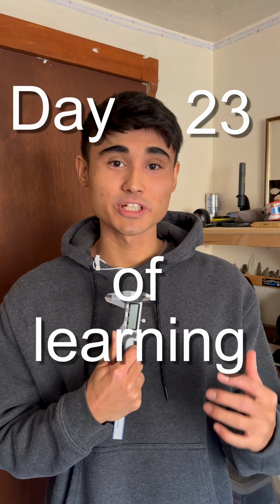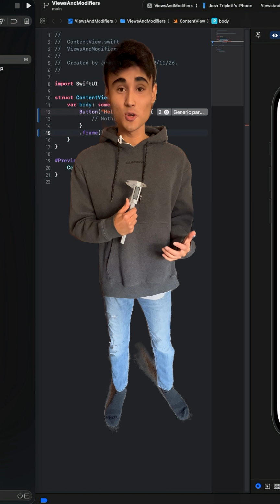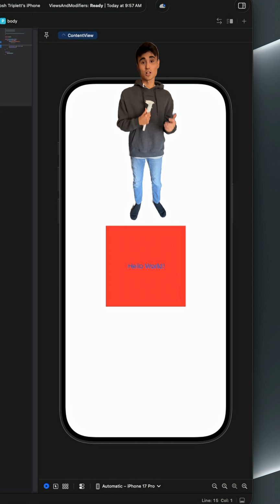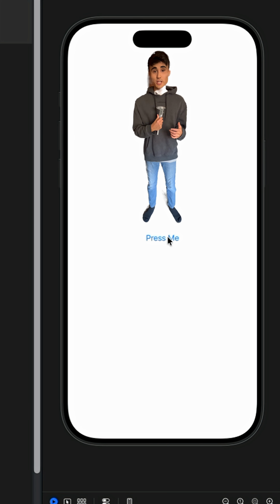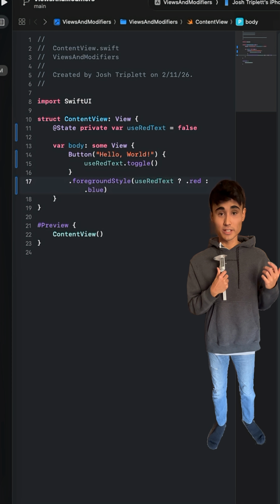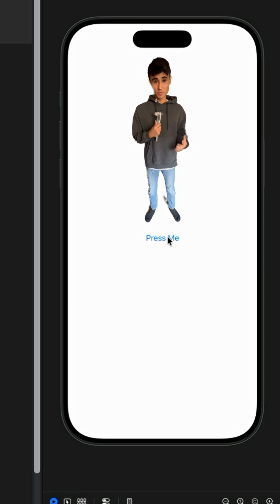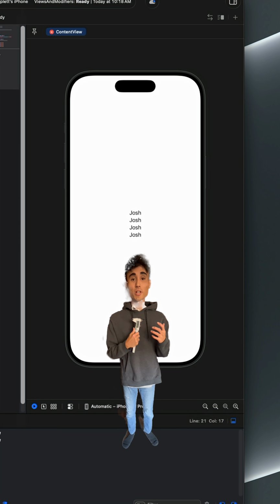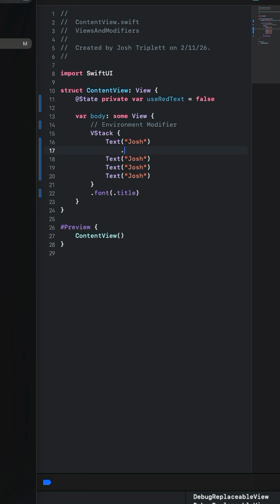Day 23 of learning how to build my own iPhone apps